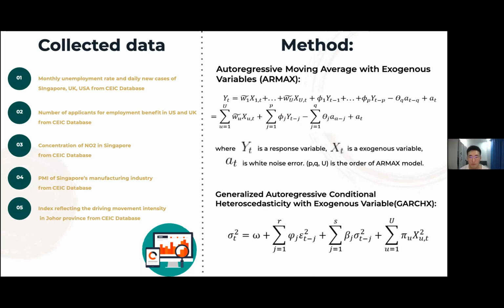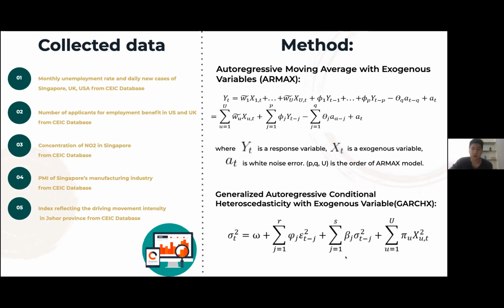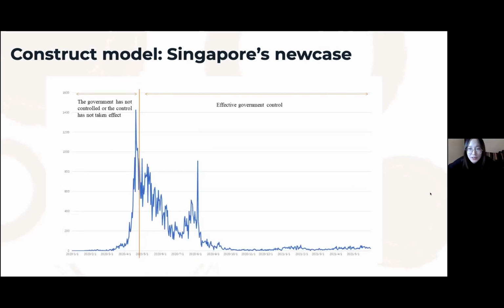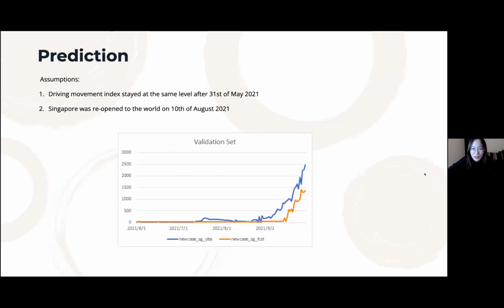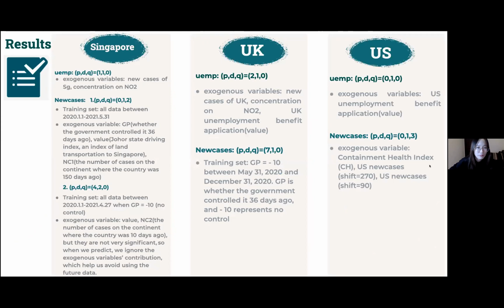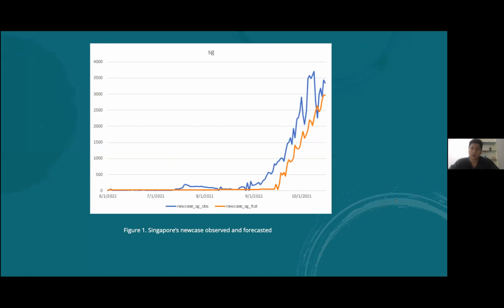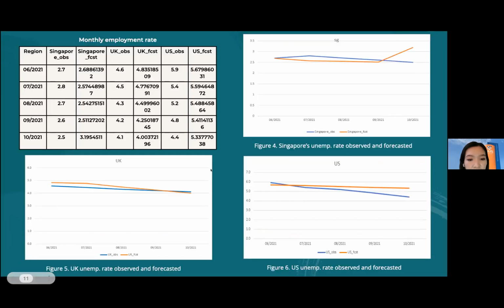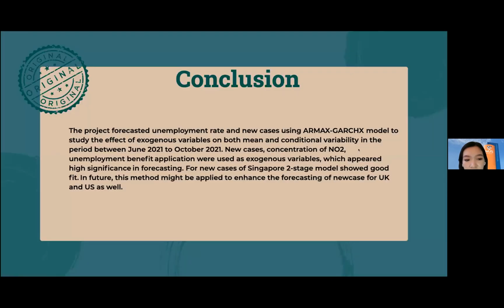Silk Road: An ARMAX-GARCHX Method to Predict Unemployment Rate and COVID-19 New Cases